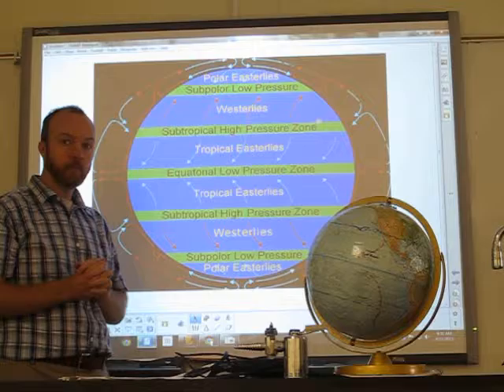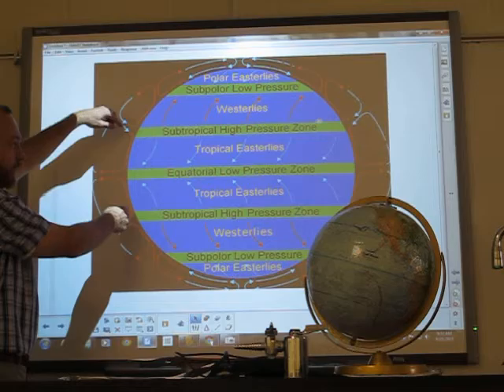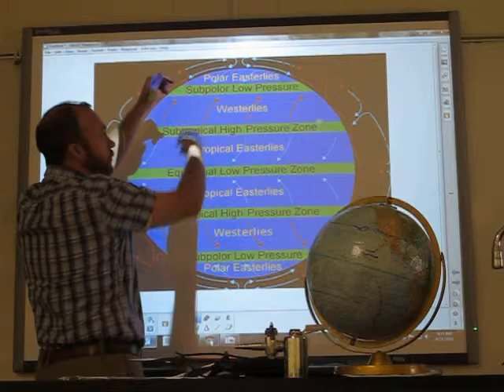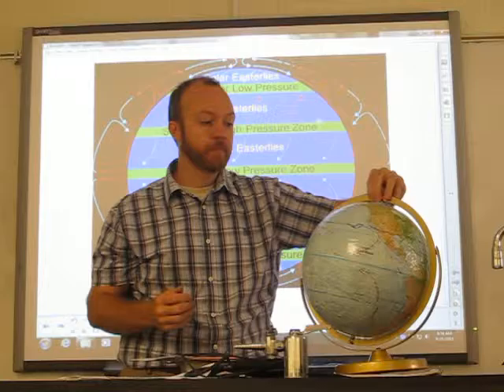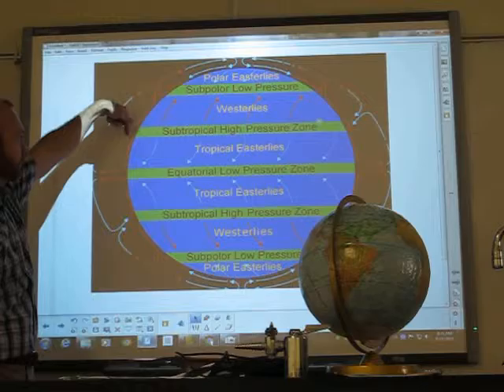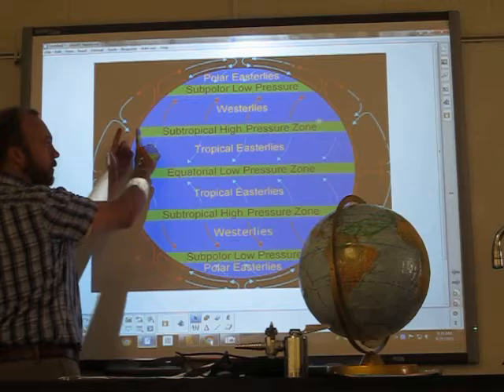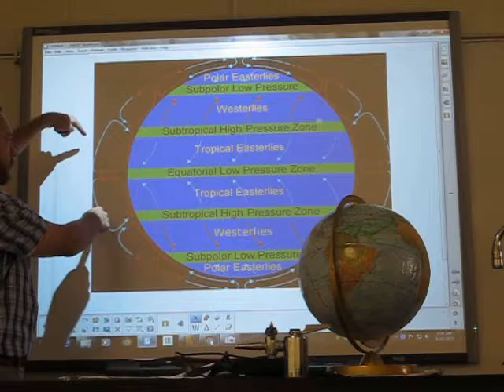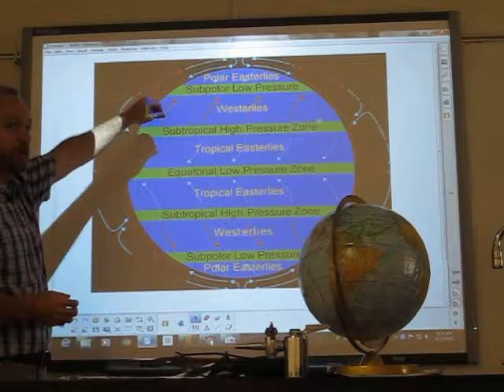Coriolis effect and prevailing winds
A brief description of convection, the coriolis effect, and prevailing winds.